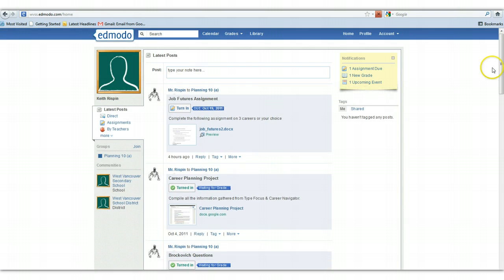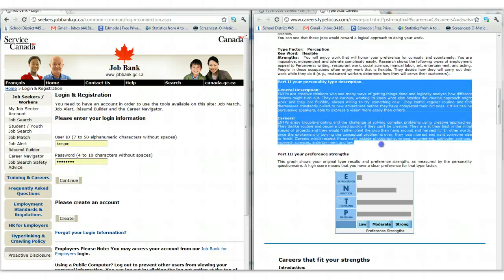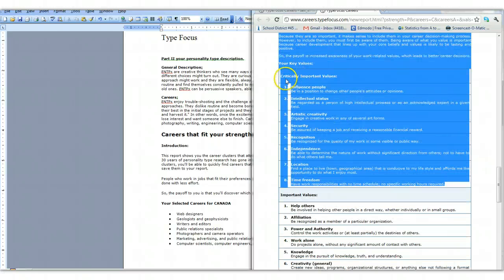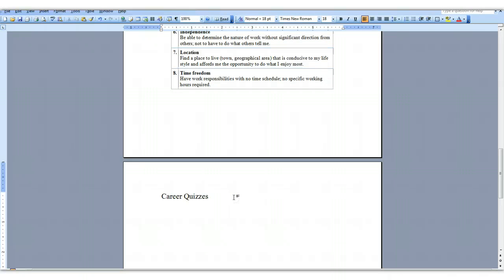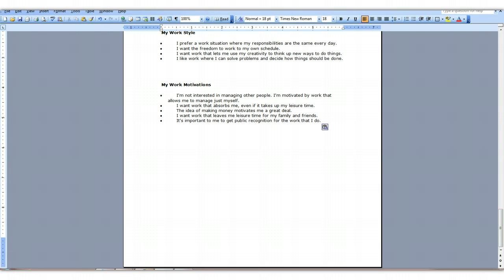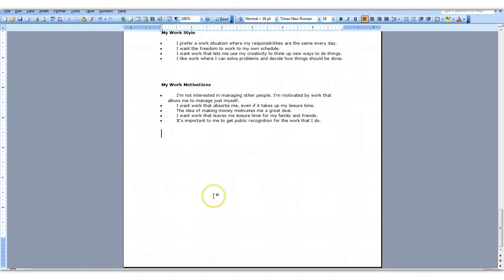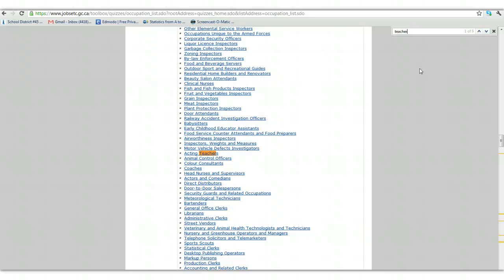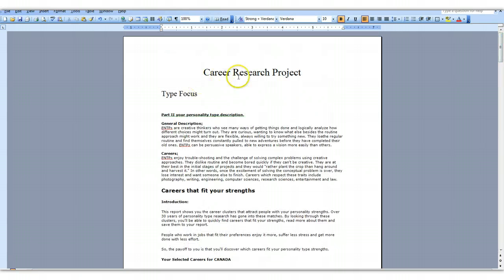Career Research Project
Gathering information for the Career Quizzes